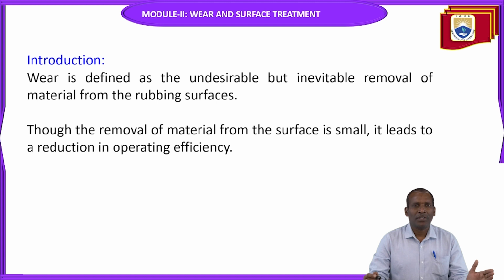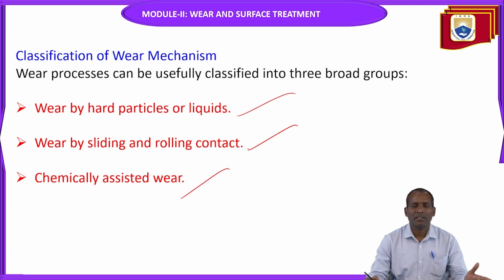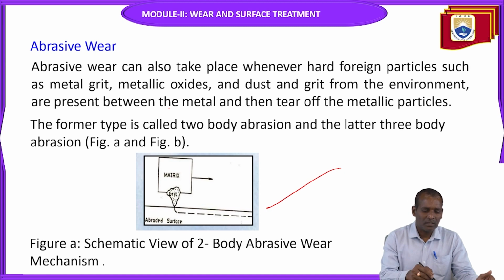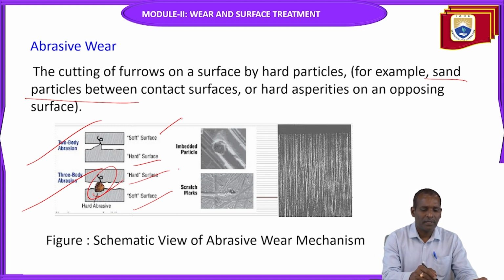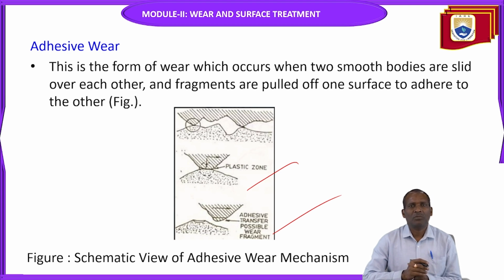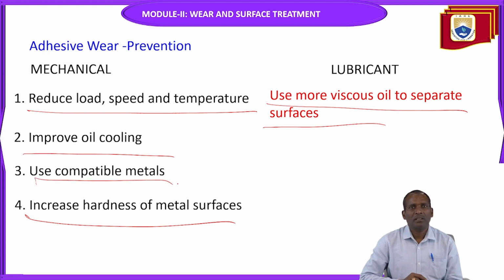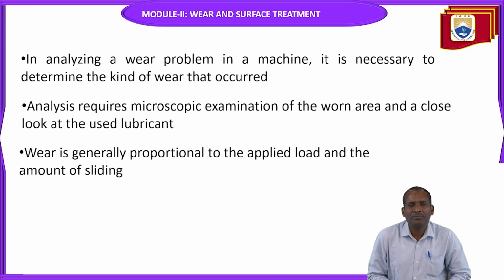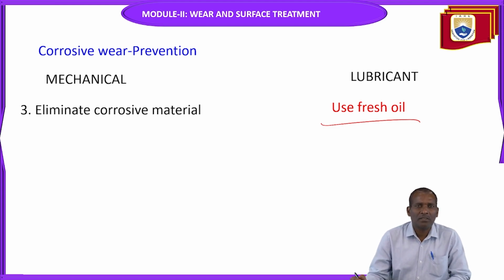Mechanism of Various Types of Wear by Dr. GVR Seshagiri Rao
Mechanism of Various Types of  Wear by Dr. GVR Seshagiri Rao | IARE

Telangana, India.